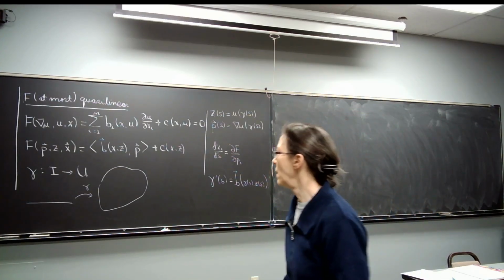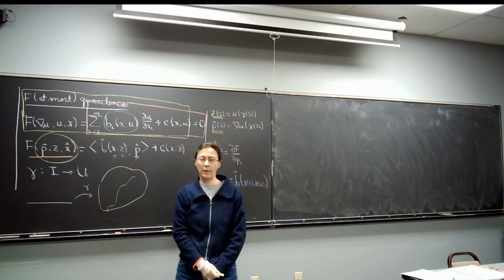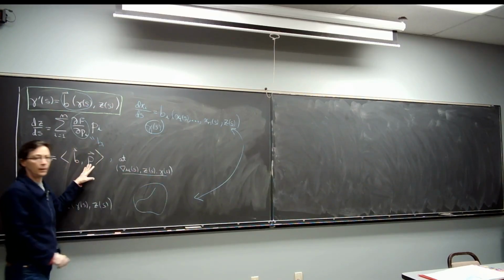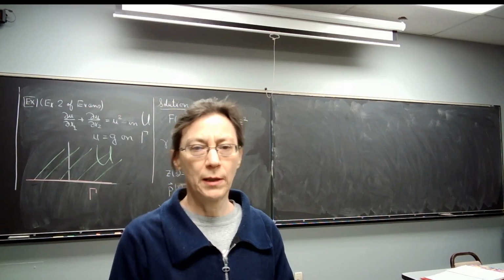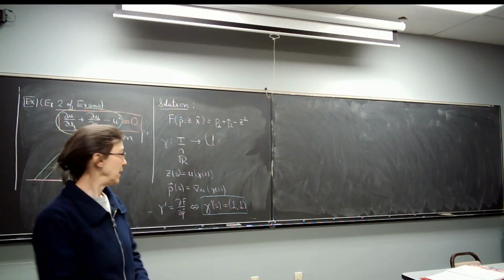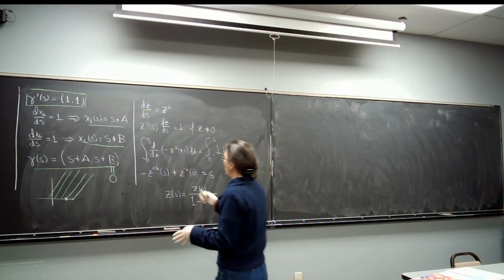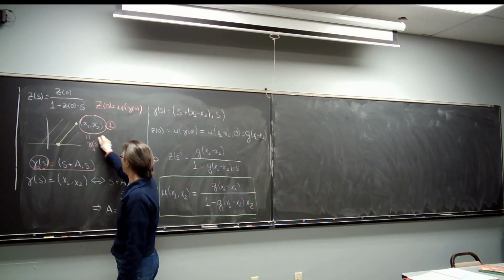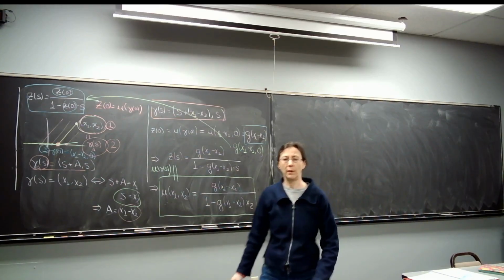Method of Characteristics: Quasilinear case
By: Thalia Jeffres